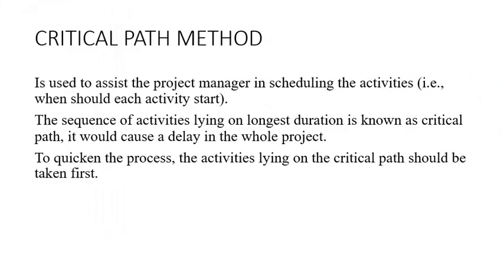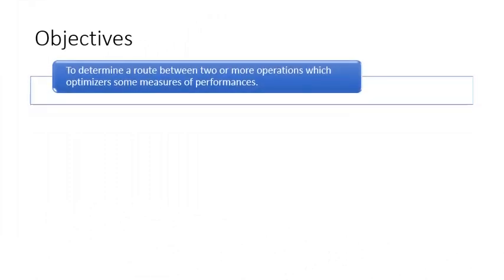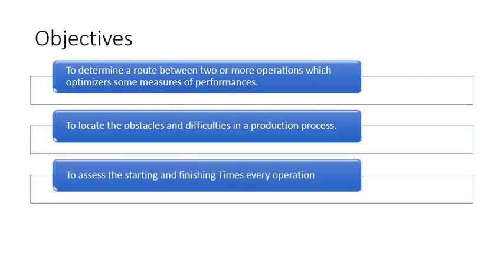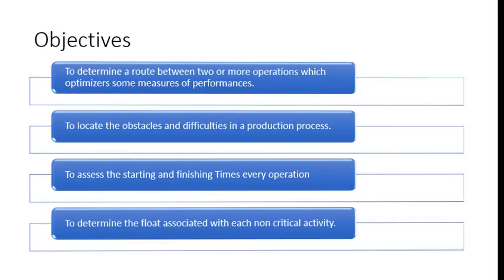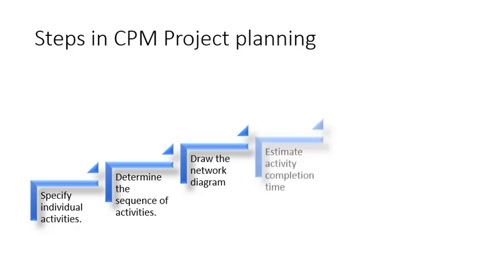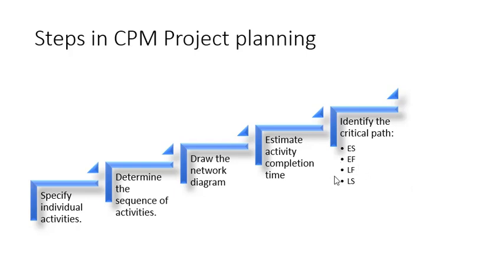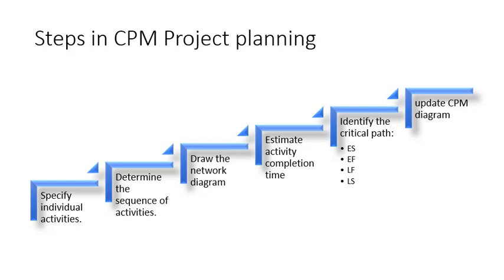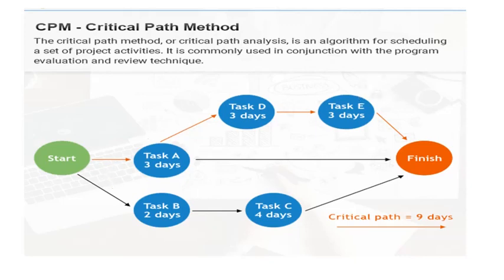CRITICAL PATH METHOD - BPPM